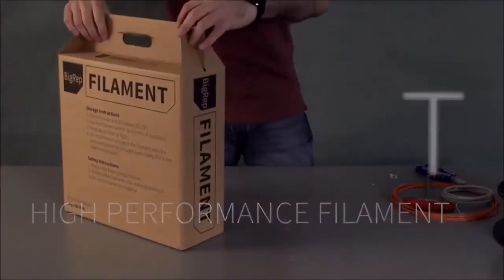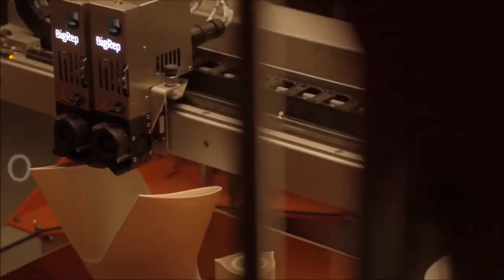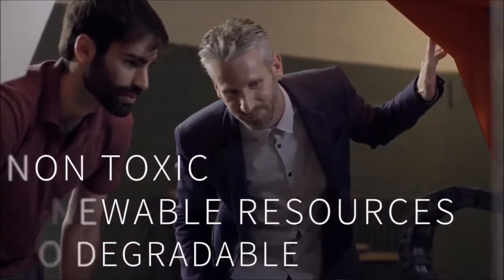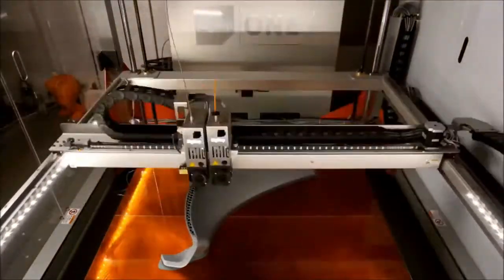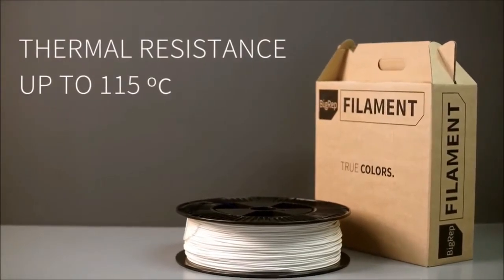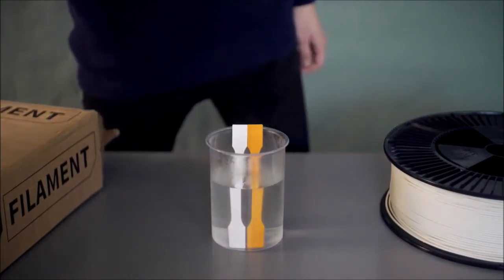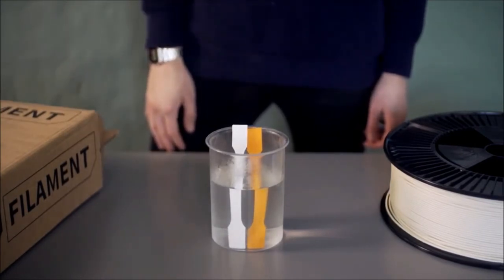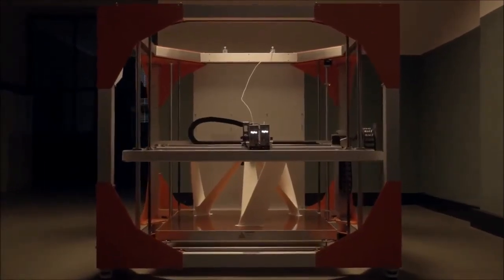CES 3D Printing - BigRep Filament